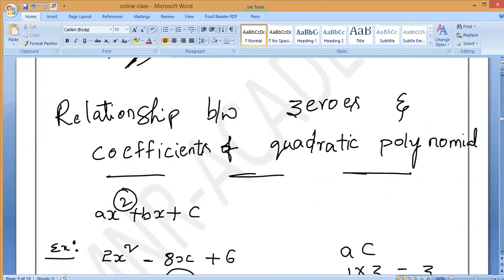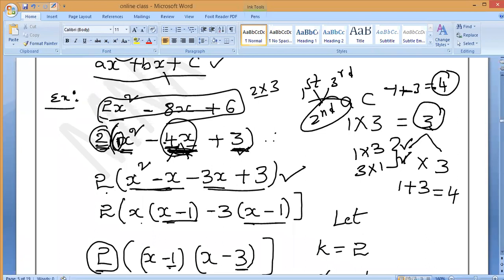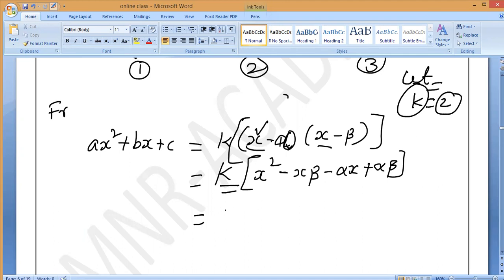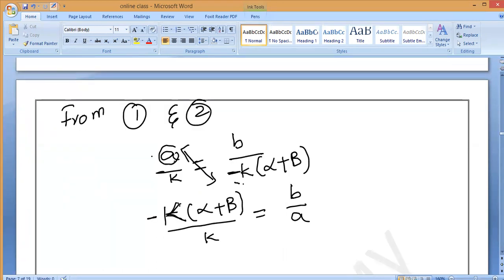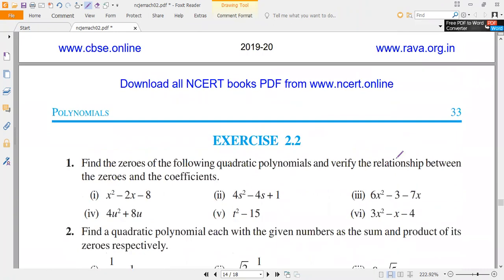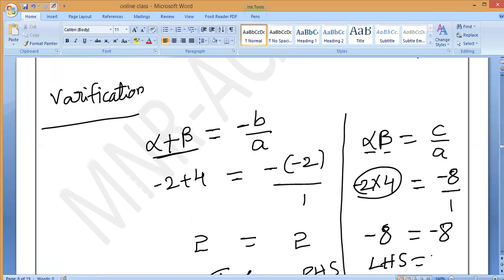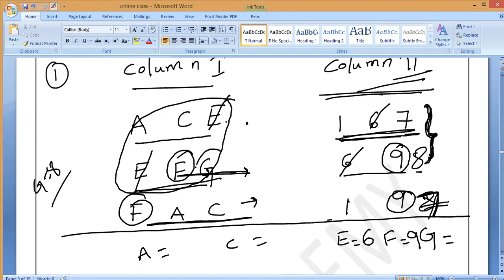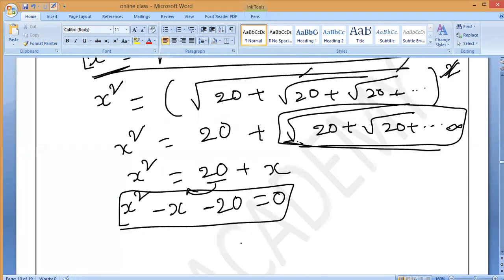relationship between zeros and coefficients of quadratic polynomial